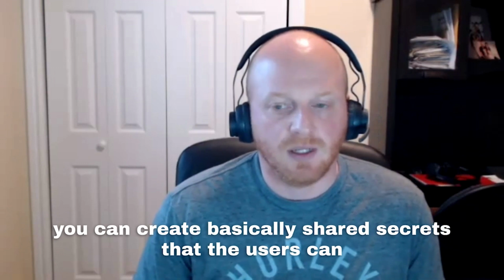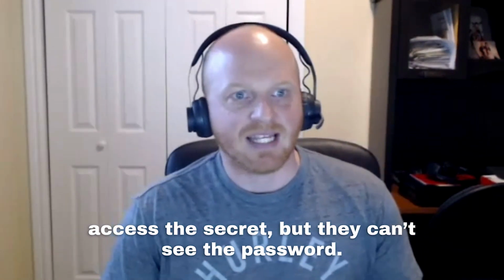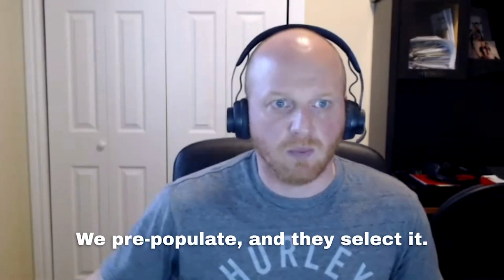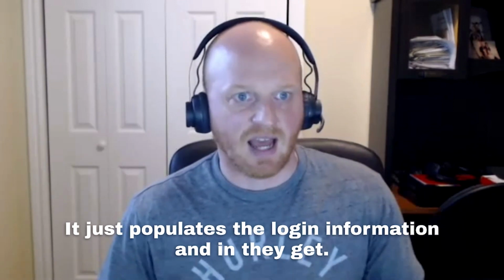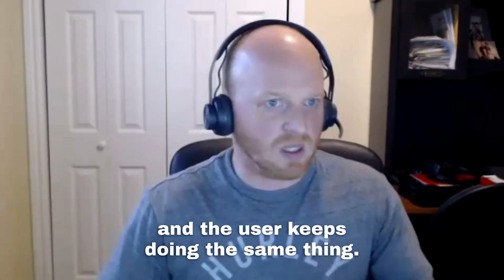Utilizing PAM Solutions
During the Multi-Factor Authentication / Single Sign-On Virtual IT Roundtable 55, Members discussed how they were utilizing PAM solutions.